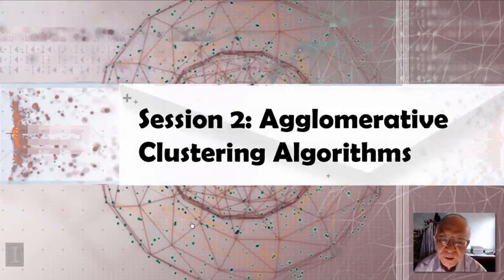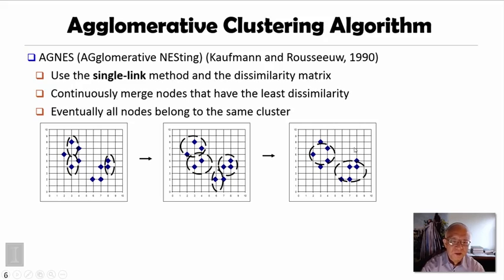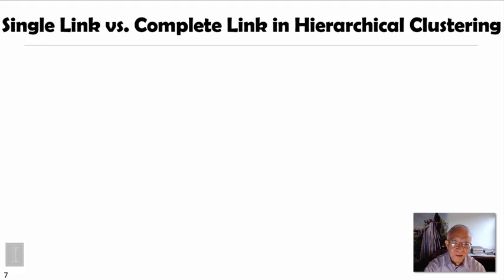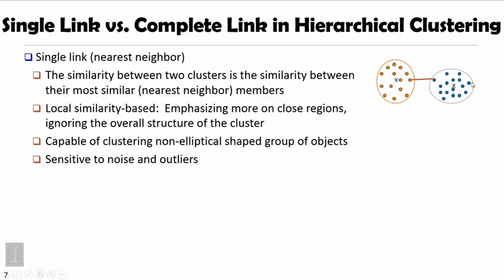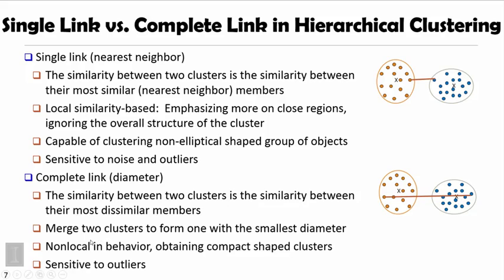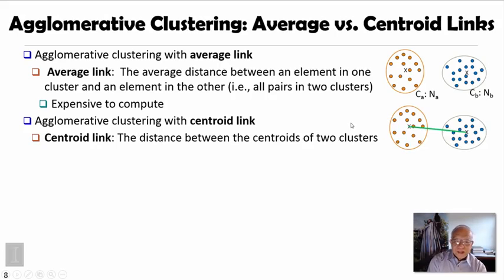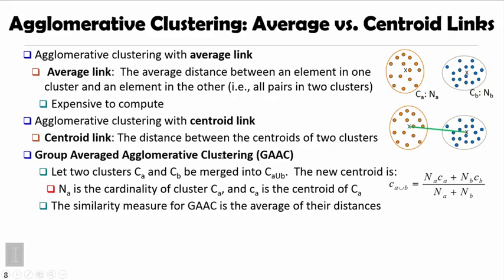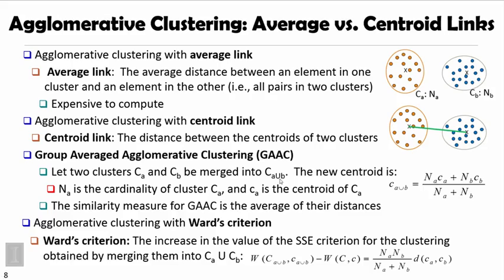Hierarchical clustering 02 - Agglomerative Clustering Algorithms